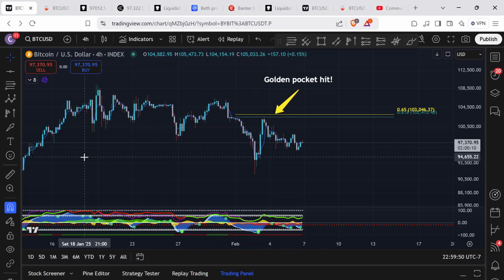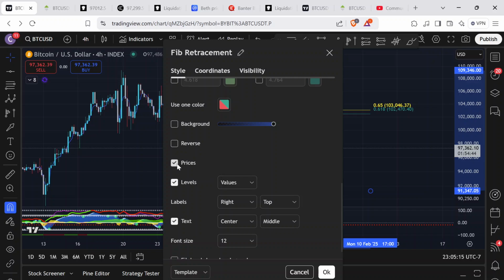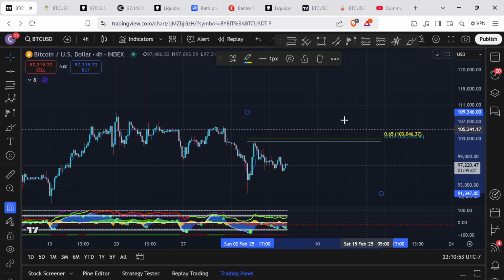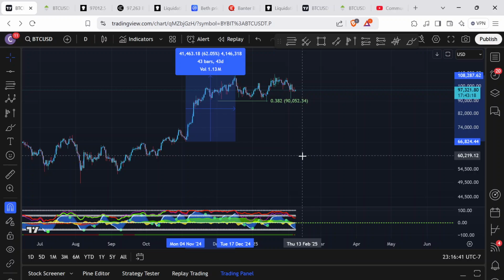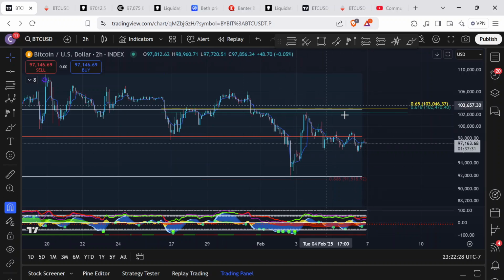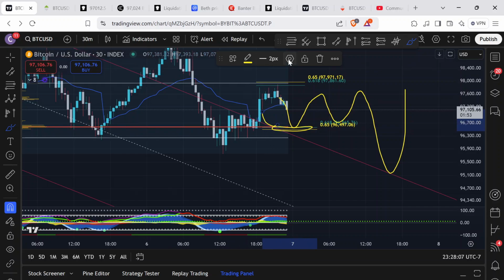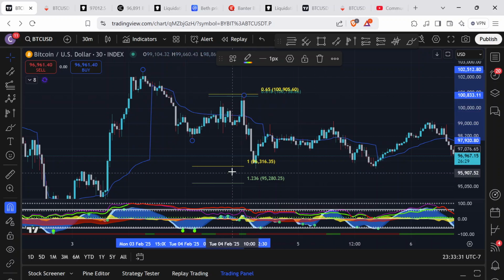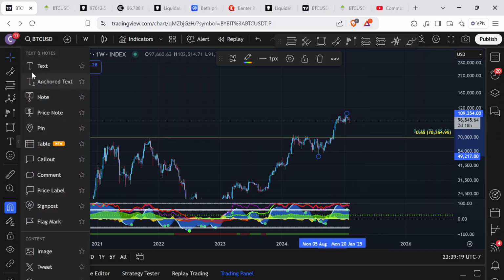How to set up your fibonacci tool to find the key level of support and resistence.